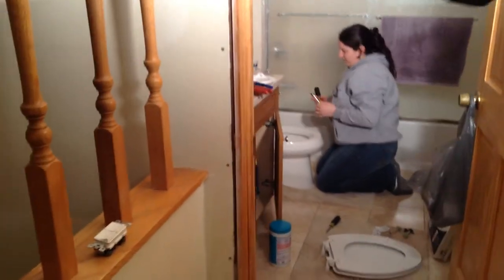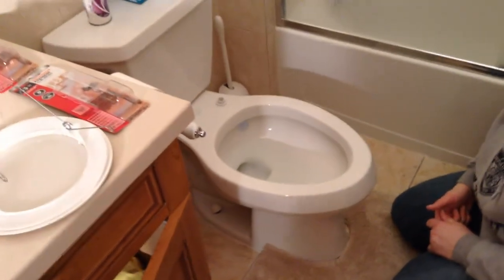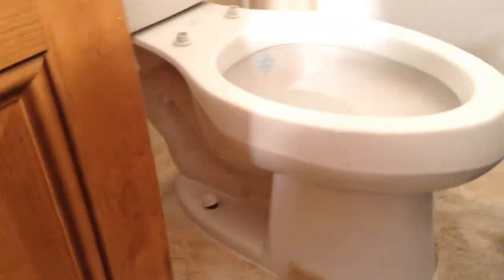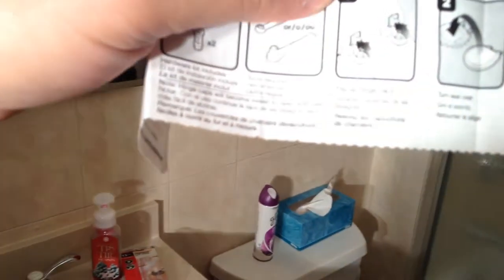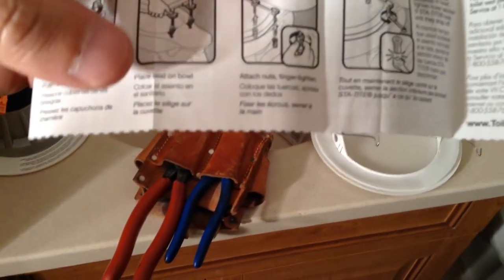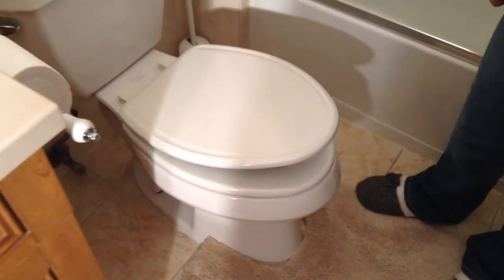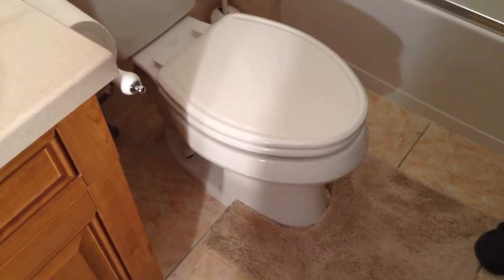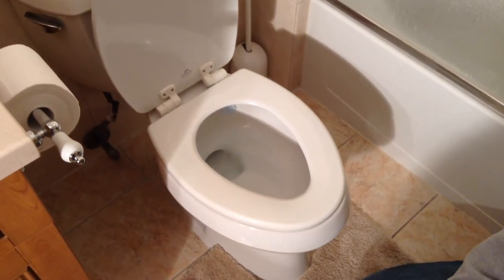Installing a New Toilet Seat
Here is my fiancé installing a new toilet seat. Yes, a woman using tools and installing something. Pretty cut and dry install.